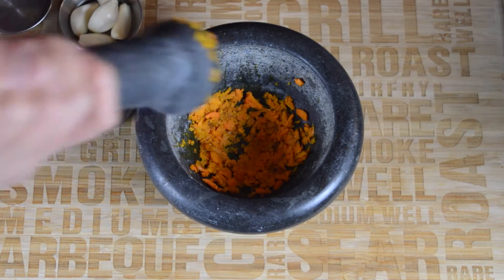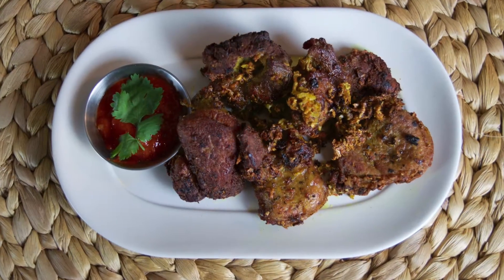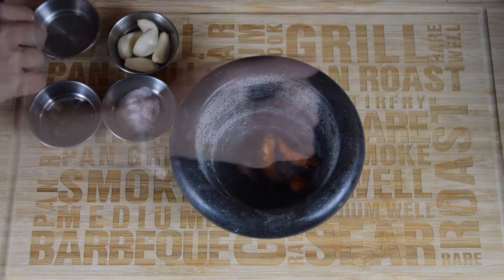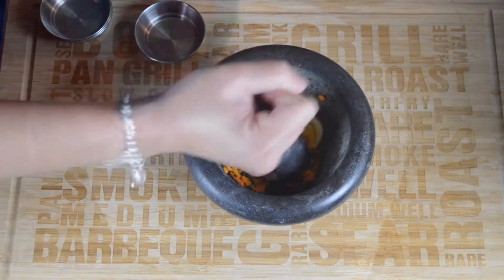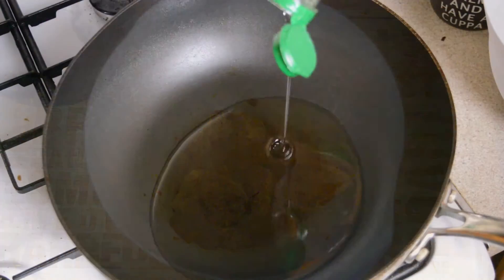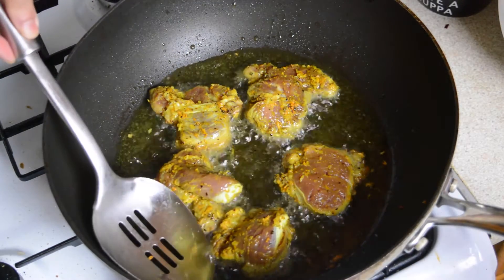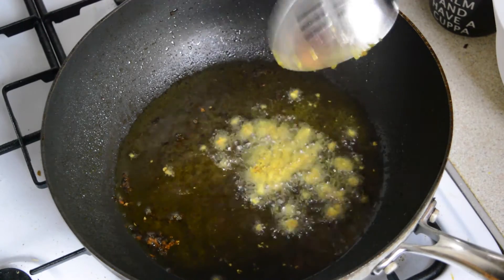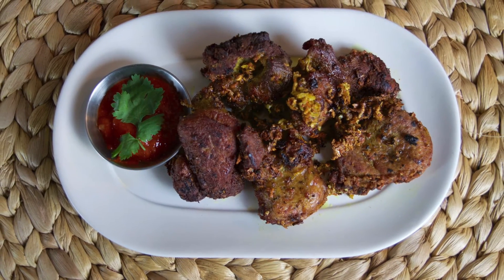Fried Turmeric Pork Fillet Recipe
If you like the flavour of fresh turmeric, you should definitely give this recipe a try. It is very simple, and uses a small amount of ingredients, allowing the flavours of the ingredients to shine through.